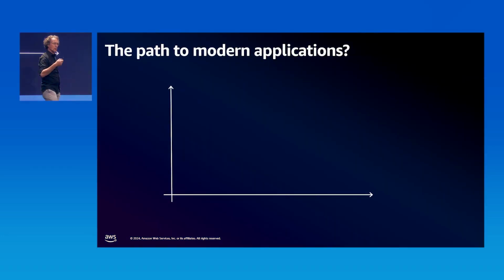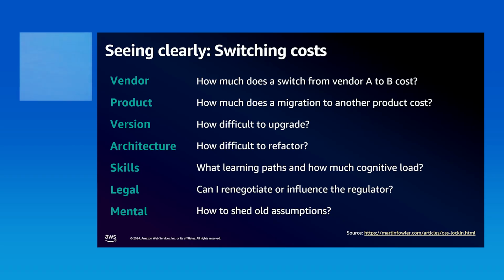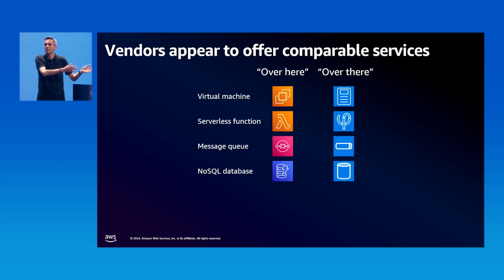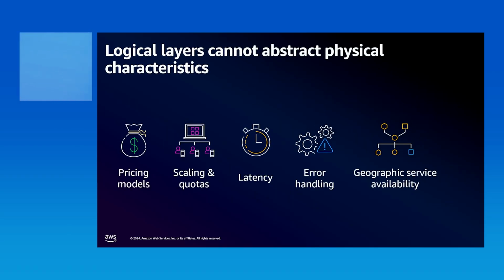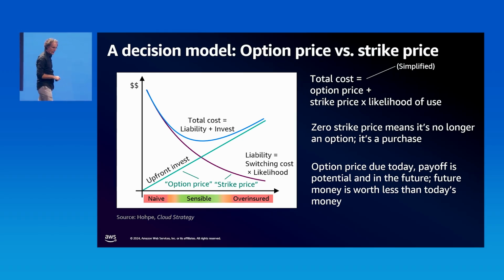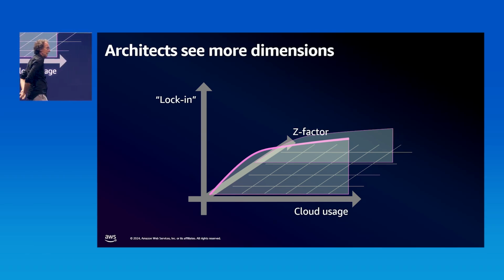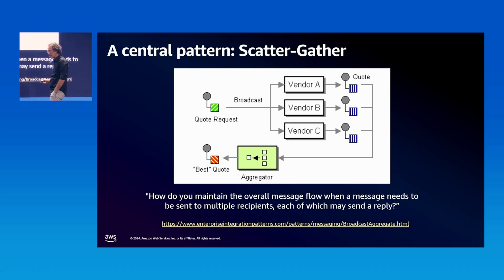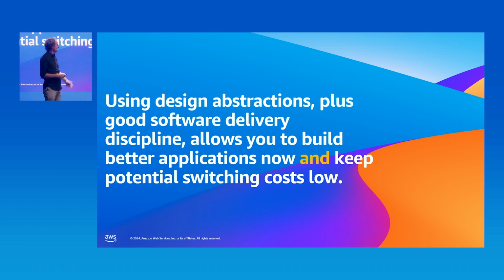AWS Summit Berlin 2024 - Do modern cloud applications lock you in? (ARC301)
Do modern cloud applications lock you in?

Modern cloud applications utilize fully managed services that keep builders from having to manage infrastructure. Does having the cloud do more make it harder to move applications somewhere else? Can abstraction layers and in-house platforms give you the best of both worlds? Does decoupling your application actually increase your cloud costs? This session examines trade-offs for modern cloud applications, explains why lock-in isn’t just the result of the services that you use, and reveals if the best abstraction layers actually exist.